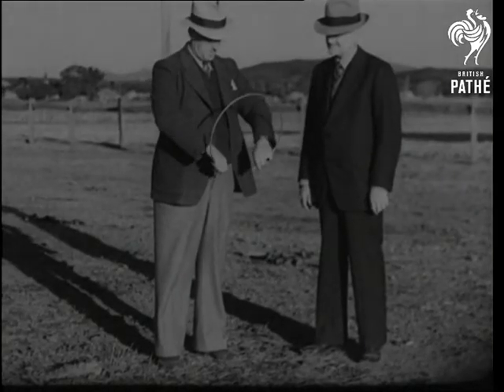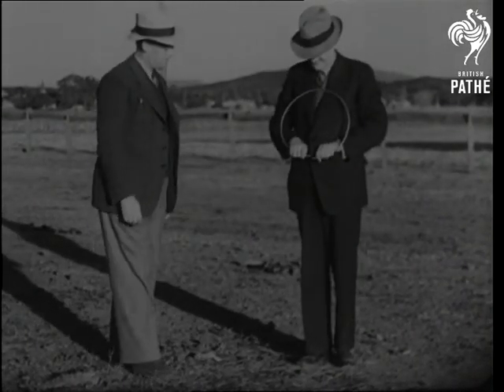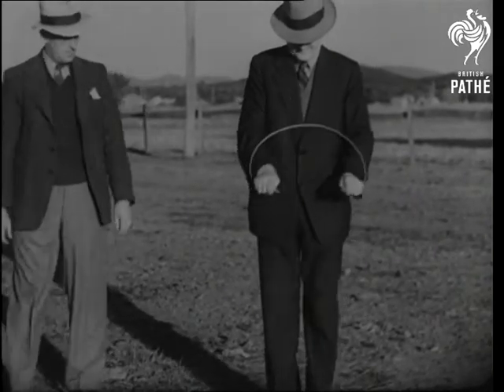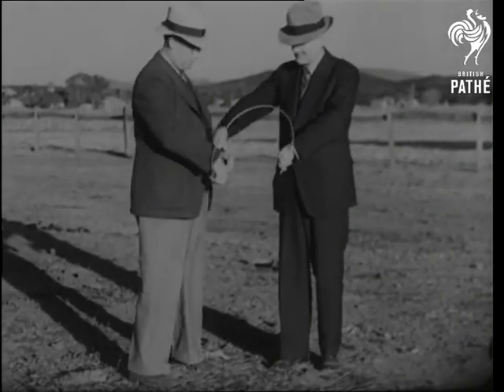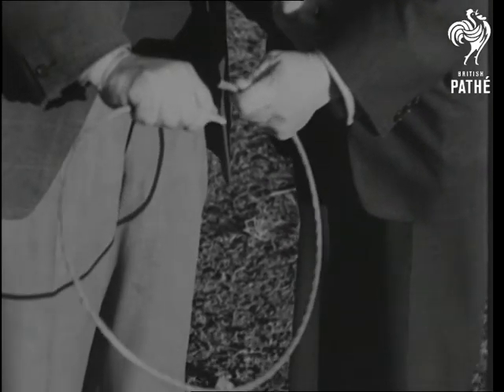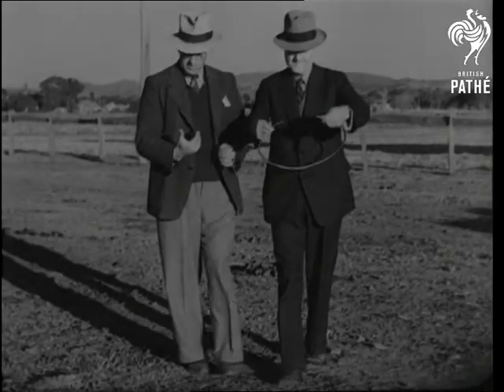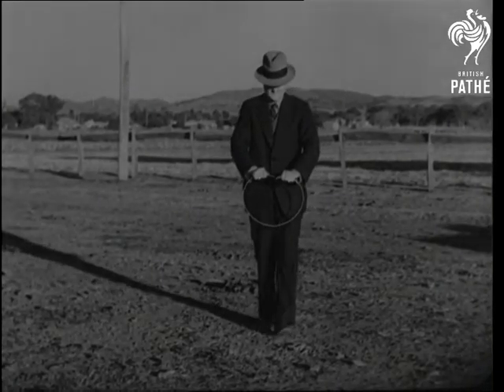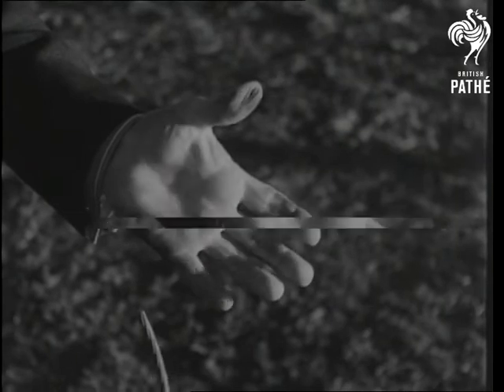Water Diviner (1943)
Water diviner at work.

Australia.

Various shots as a water diviner, who has found 35 wells, shows how he finds water with a curved wire. M/S of sprinklers irrigating a field.
 FILM ID:1554.32